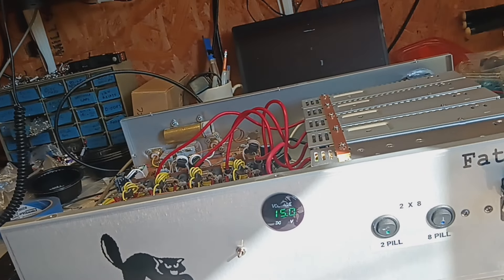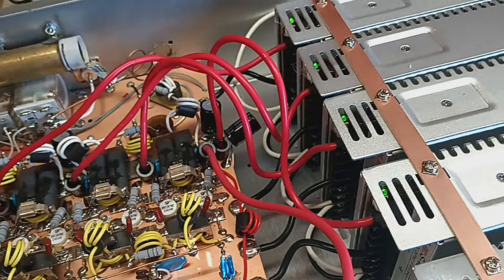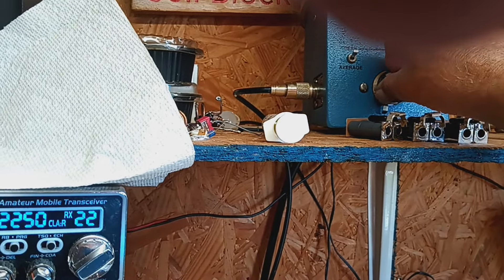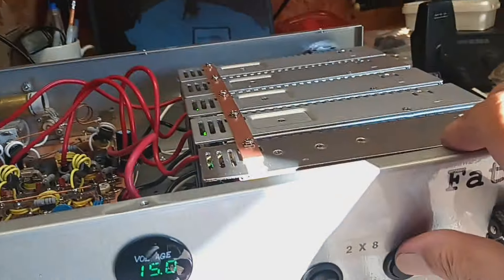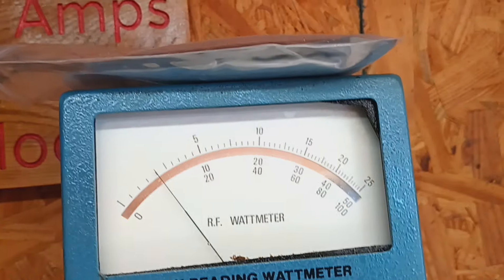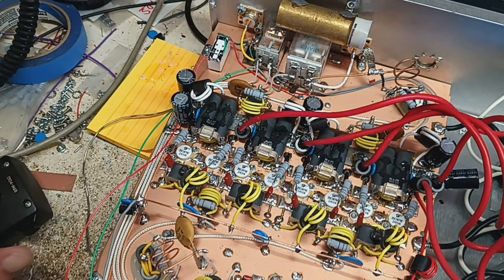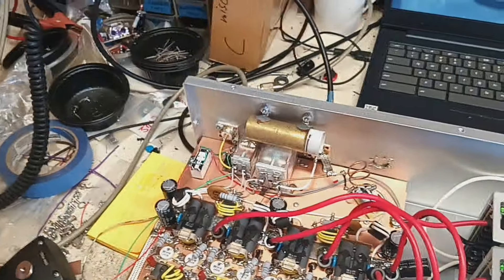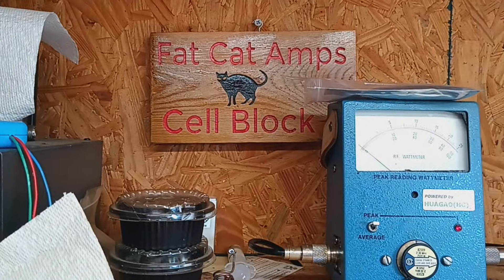Mr T done